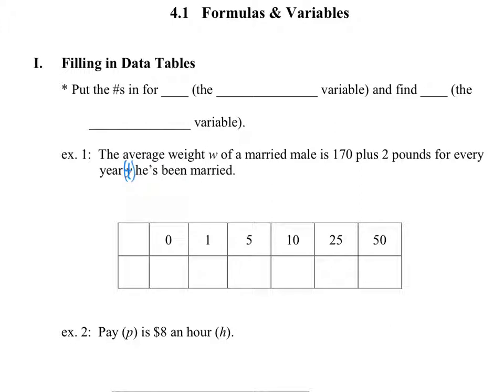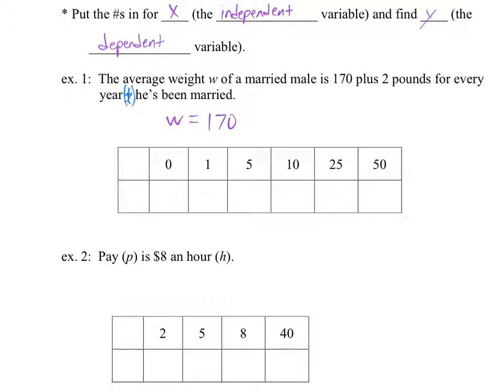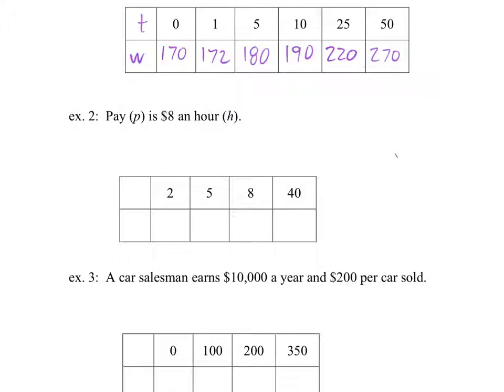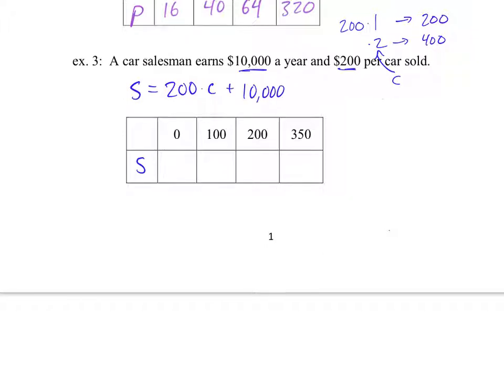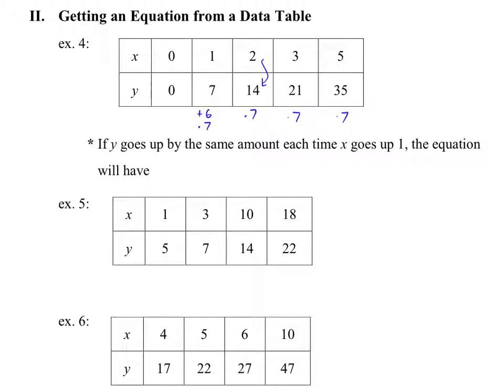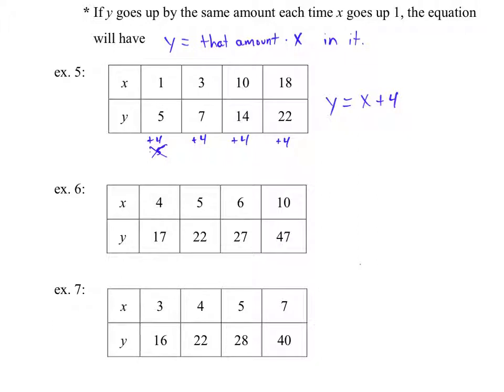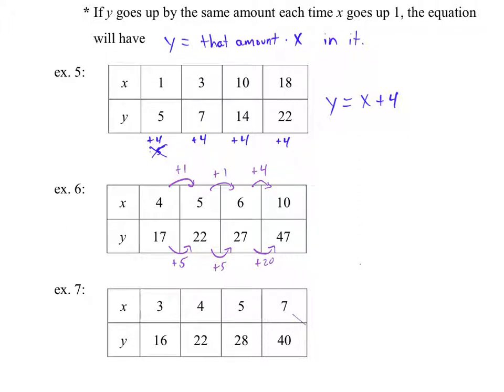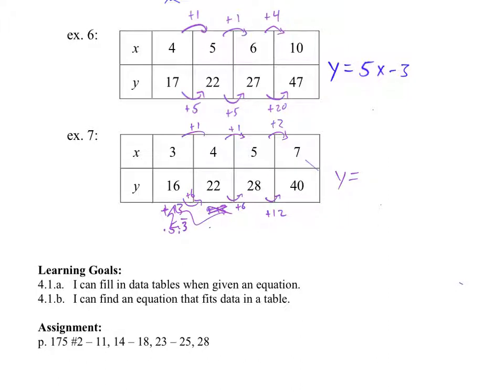Pre-Algebra: 4.1 Two Variable Relationships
The video covers how to fill in data tables from an equation and how to write an equation for data in a table.